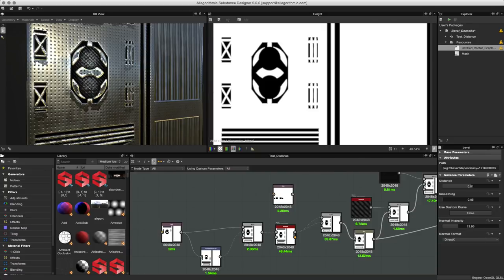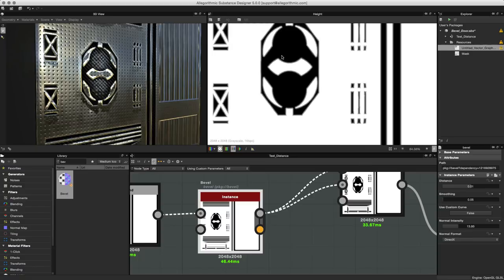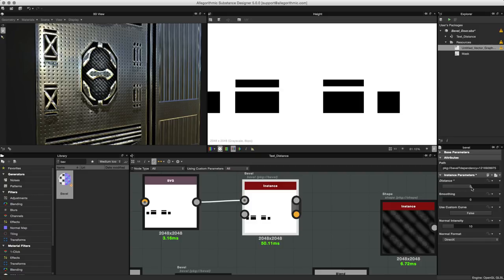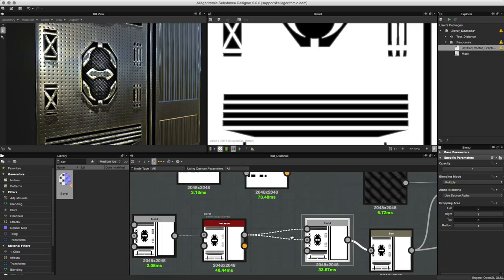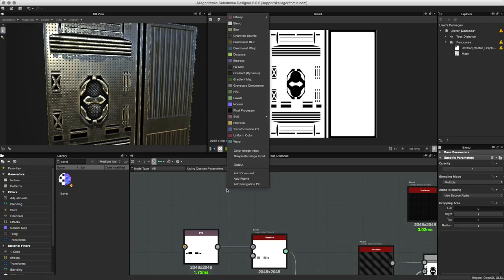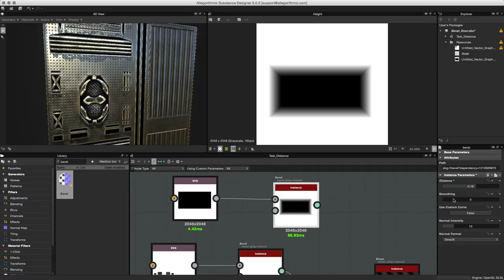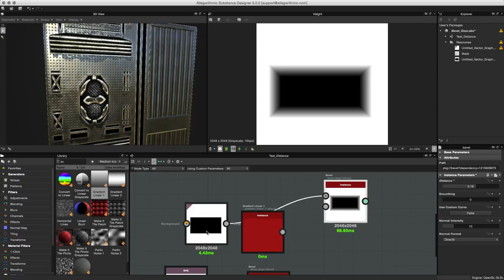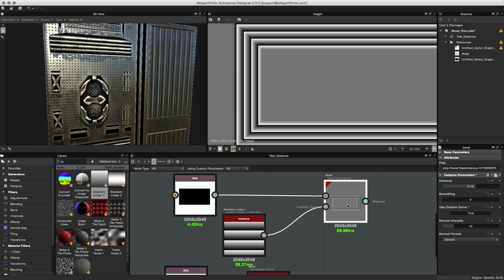Substance Designer 5 - Using the bevel node | Adobe Substance 3D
In this video, we will discuss how to use the bevel node